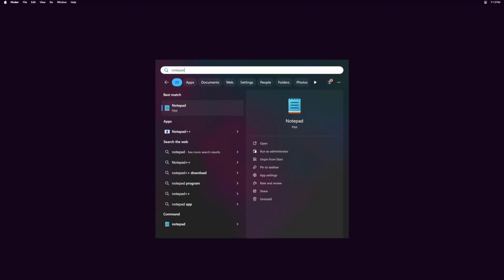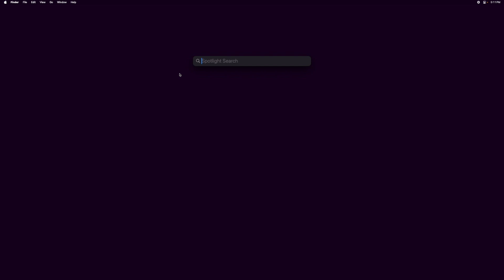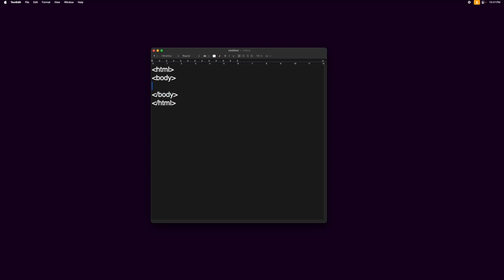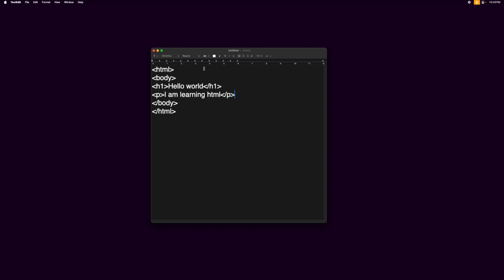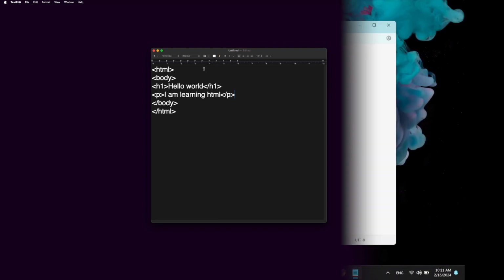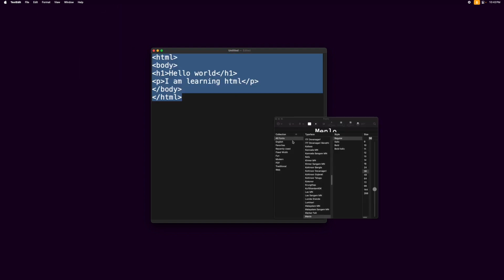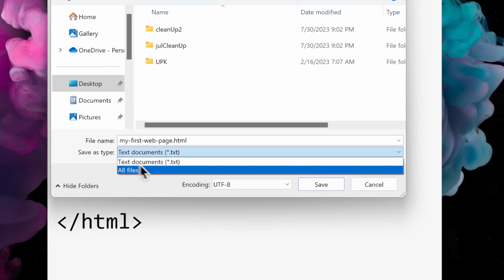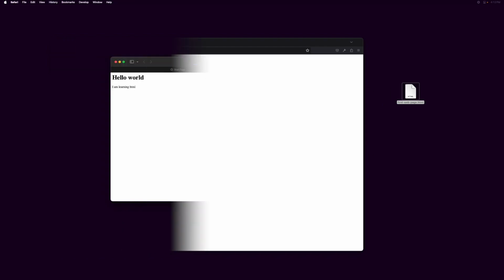How to create web page with HTML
In this tutorial, you will learn the basics of creating your first web page using HTML with Notepad and TextEdit. We will walk through the step-by-step process of writing HTML code, adding your first heading and paragraph. By the end of this video, you will have a solid understanding of how to build a simple webpage from scratch.